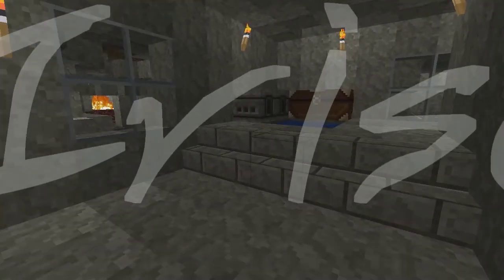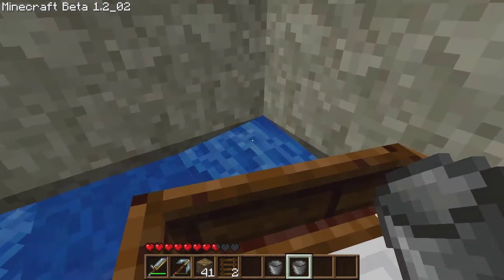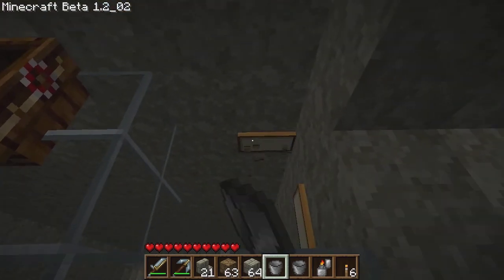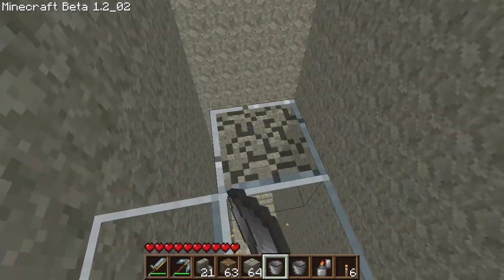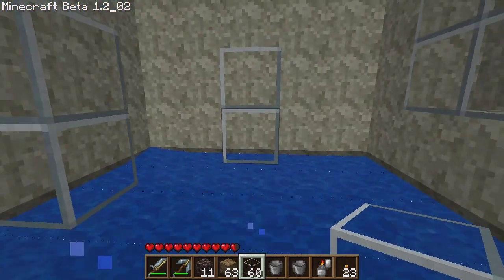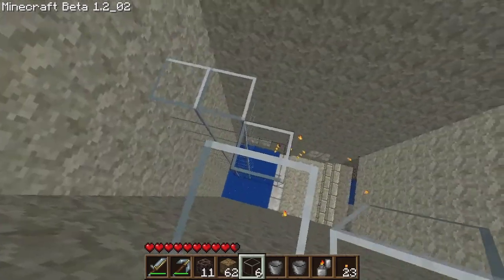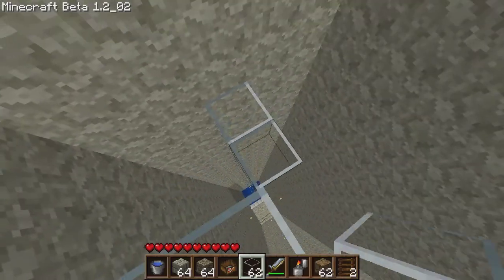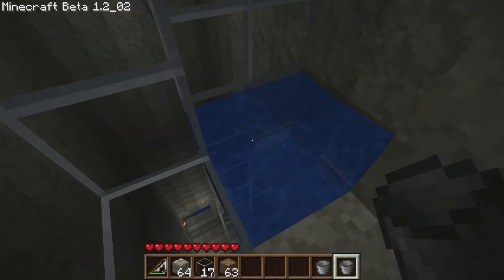Minecraft - Frapstastic 17: Elevator Tweaking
Various techniques used to try and reliably stop the water elevator on the second floor of Iriseon's waterfall base in Minecraft.